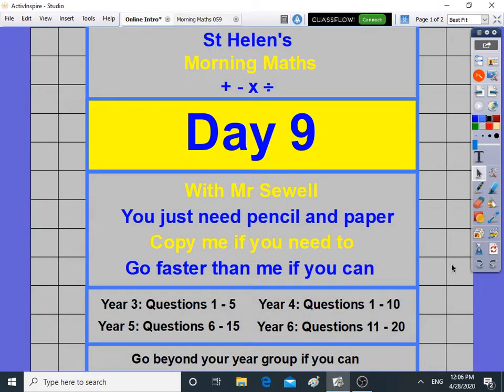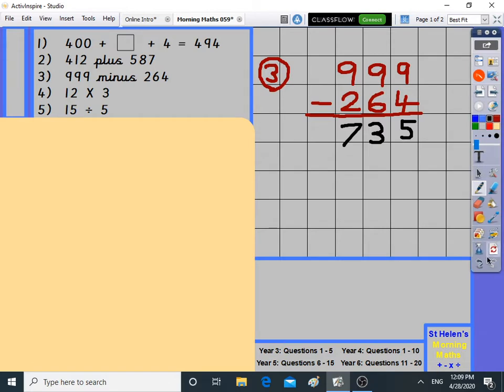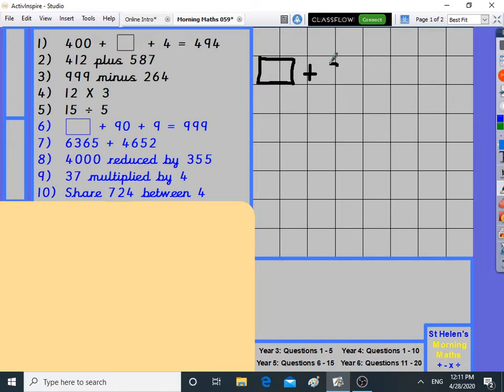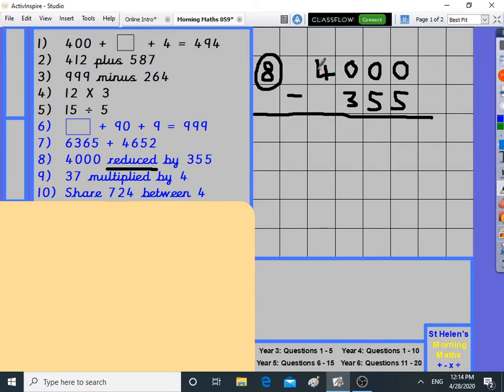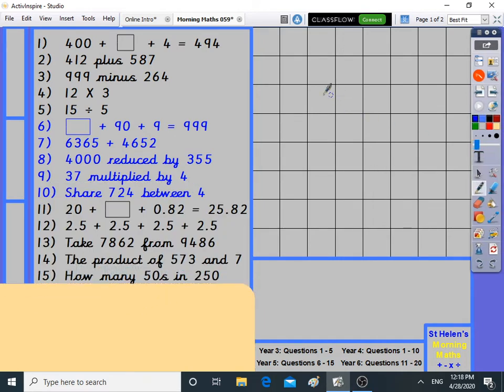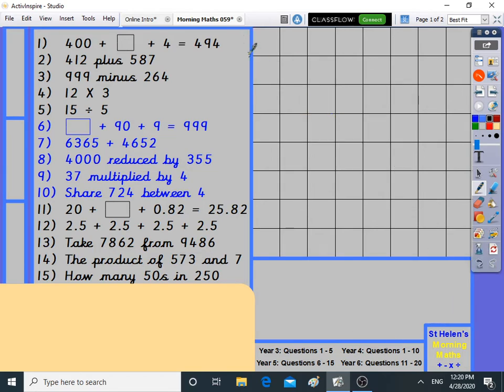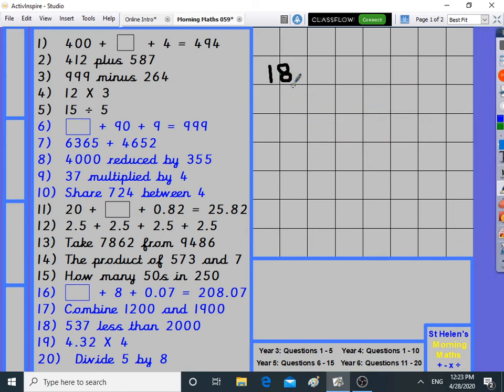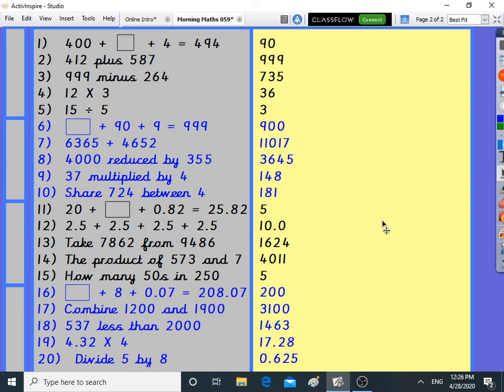Morning Maths Section B Day 9